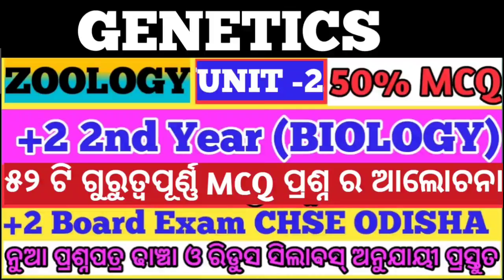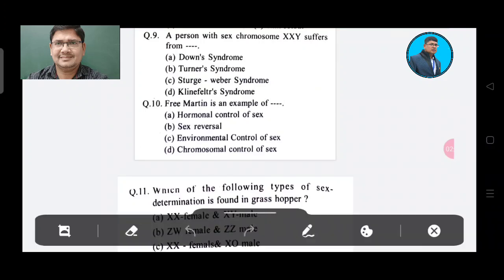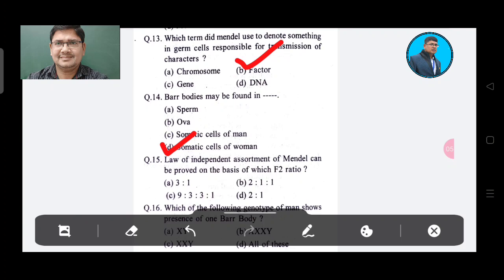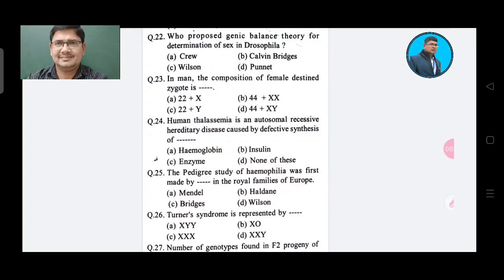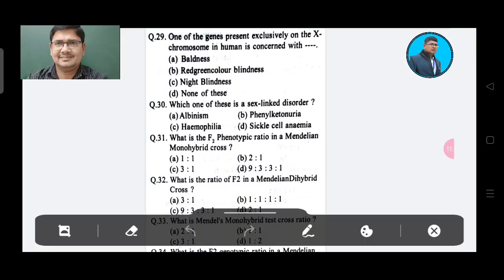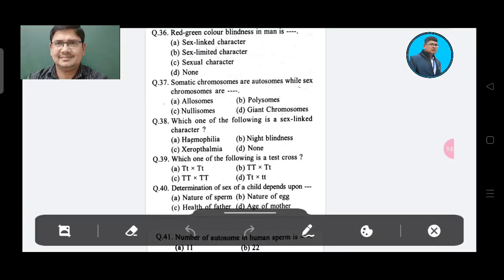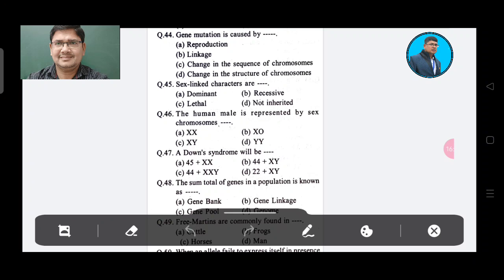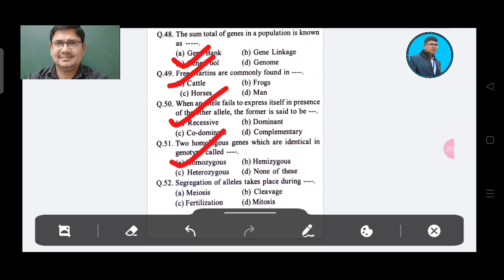BIOLOGY (ZOOLOGY) ll +2 2ND YEAR SCIENCE ll MCQ ll GENETICS MCQ ll UNIT 2 II 1 MARK II +2 EXAM MCQ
This video explains on the most probable mcq questions and answers of BIOLOGY (ZOOLOGY) unit 2 (genetics) for +2 2 nd year students of chse odisha and who are going to appear chse odisha+2 board exam .it is strictly prepared according to the New question pattern of chse odisha and chse reduced syllabus 2022..